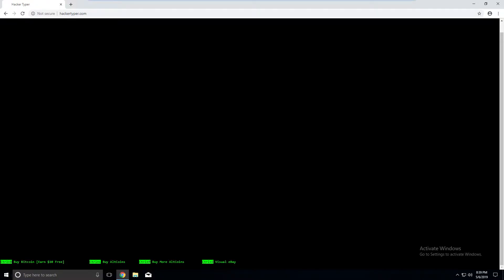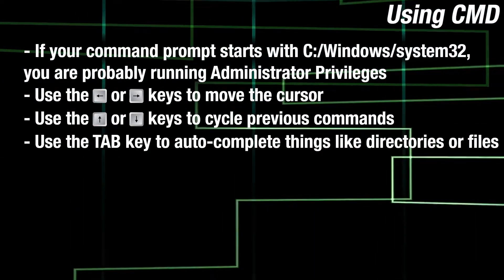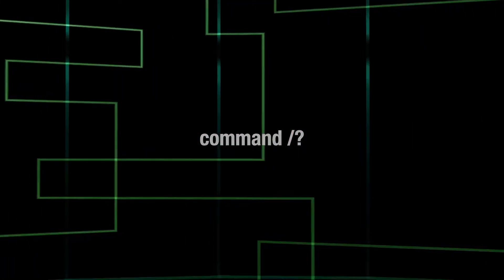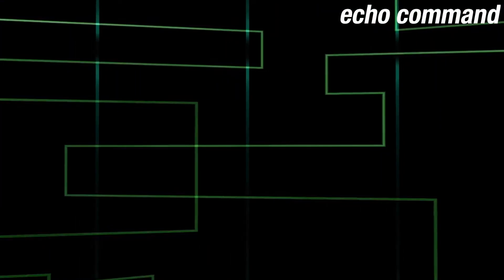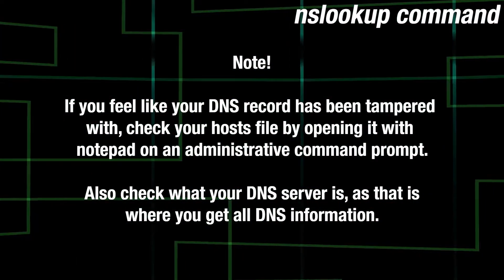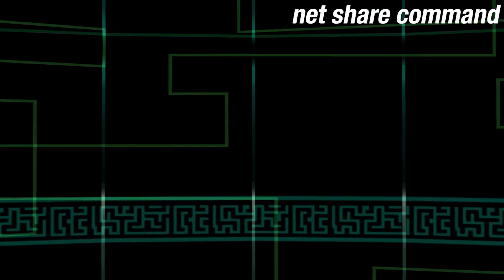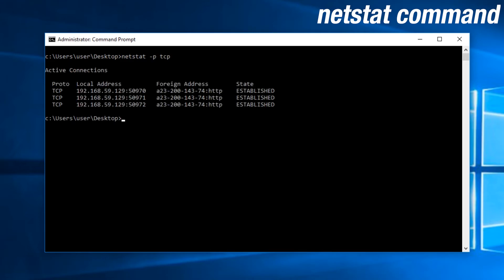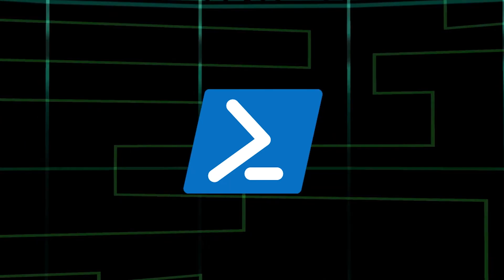An Introduction to Windows System Hardening - Episode 8 - Introduction to Command-Prompt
Introducing the Introduction to Windows System Hardening! A series that goes over a variety of beginners skills and information about working with Windows systems. In this episode we take a look into working with the Microsoft Windows command-line.

If you find a problem in the comments, please comment with a timestamp.